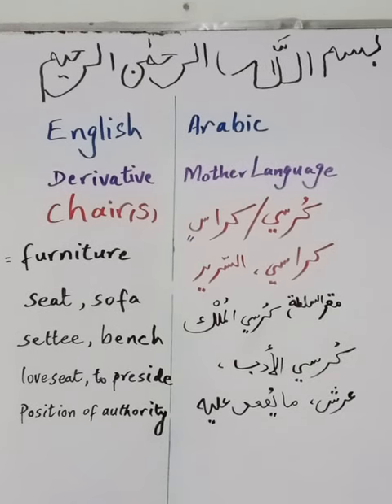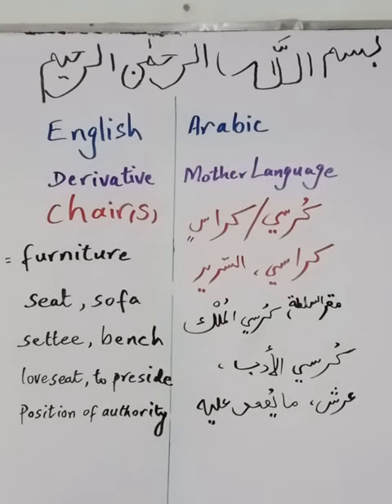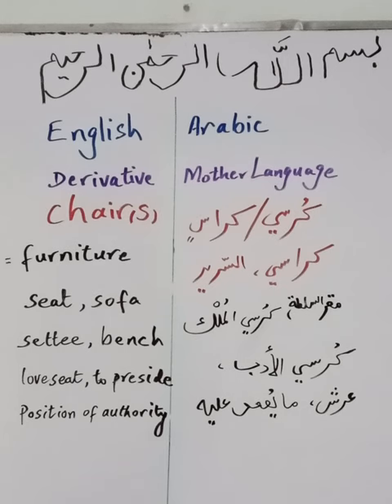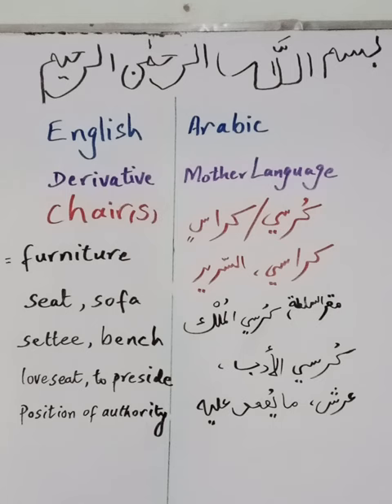Chair(s), Throne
furniture, settee, seat, sofa, to preside, a position of authority, bench, loveseat